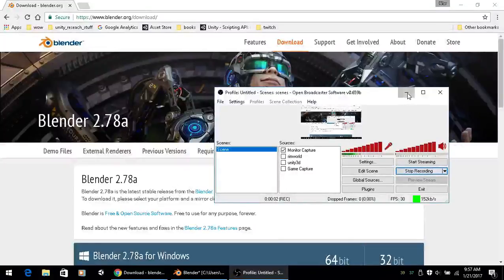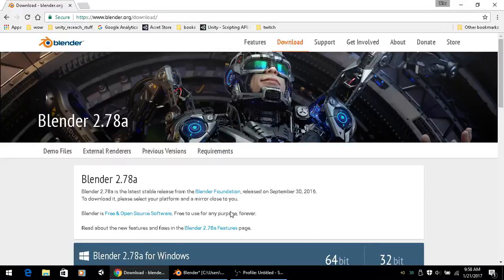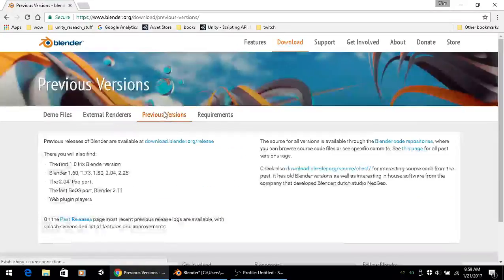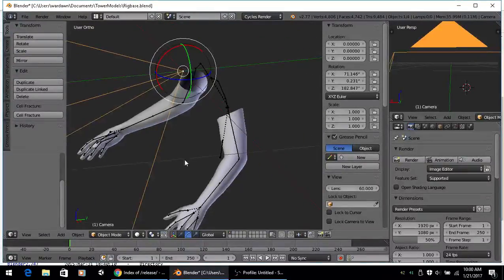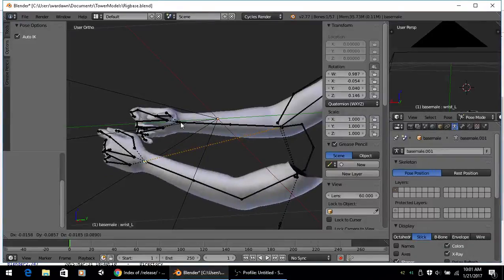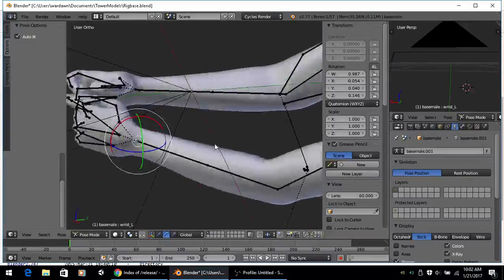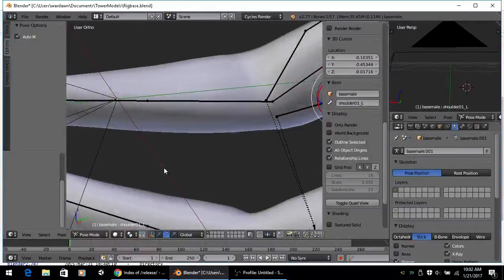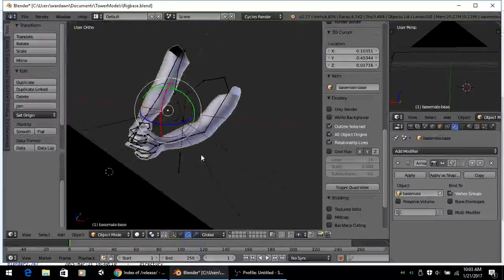Unity 3D Tutorial Make FPS Arm Animations (Blender Problem!)